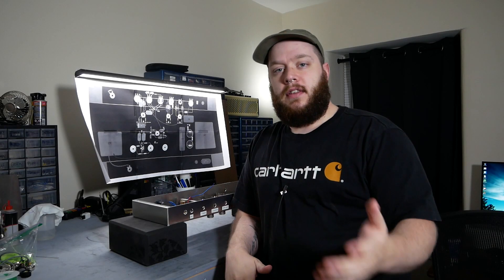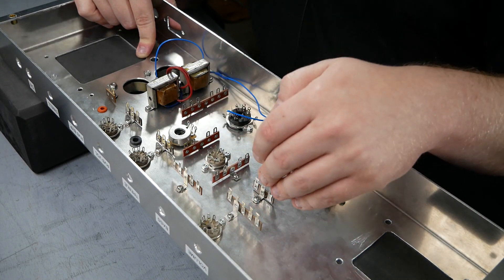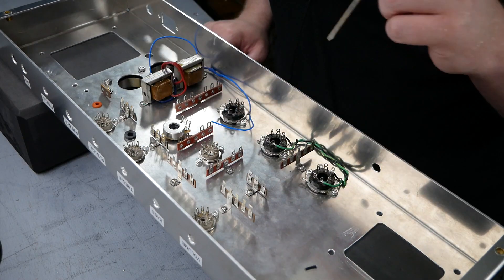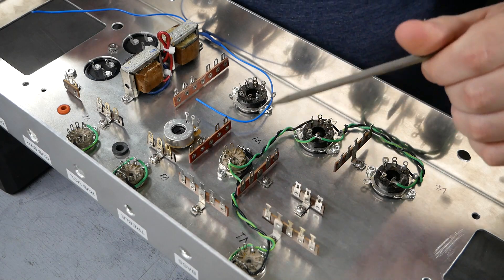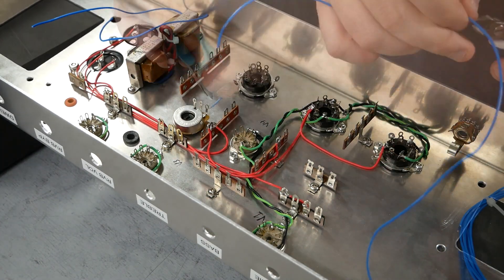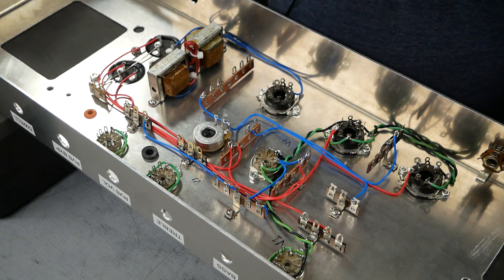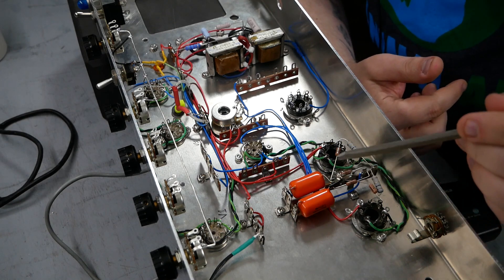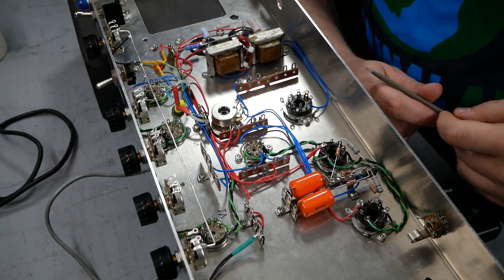Tube Amp Build Pt.5 Assembly Pt.1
Joe from GBE here!
In this video, we will begin assembly on this tube amp build.
Heater wiring, output tubes, and power supply are covered in this episode.
Come back next week to see the build completed!
- Joe, GBE